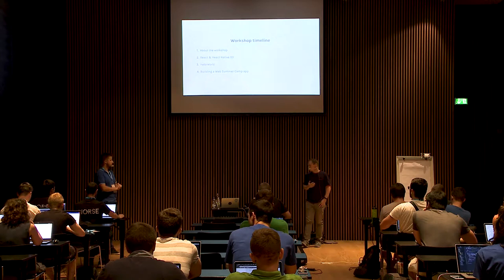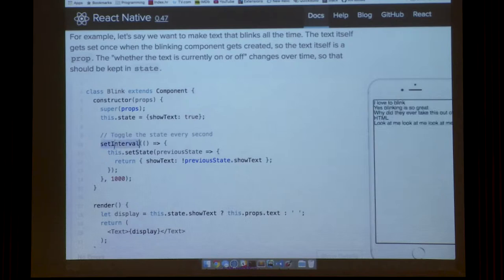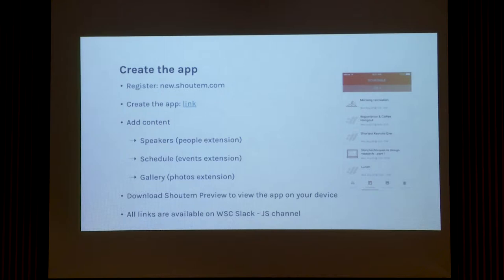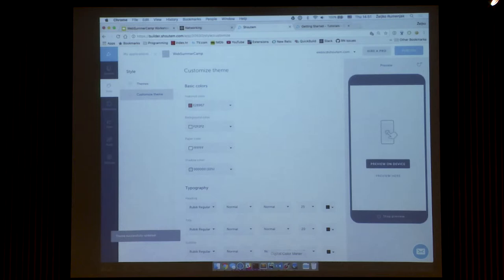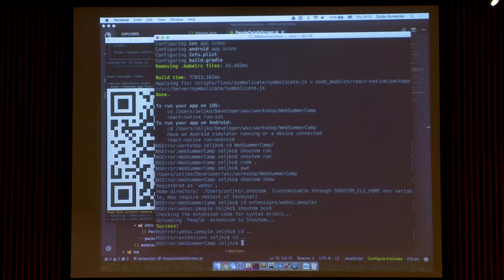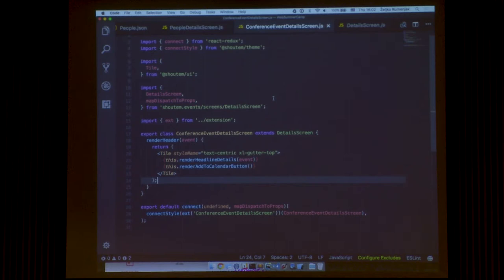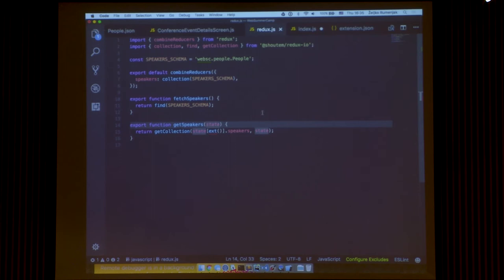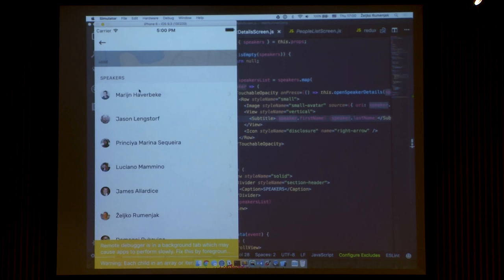Supercharged React Native development with Shoutem,by Ž.Rumenjak & D.Rukavina | Web Summer Camp 2017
React Native is an awesome technology for building native mobile apps. However, creating an app still remains a cumbersome task.

Did we reach the maximum of development efficiency? Shoutem designed an architecture to eliminate all the boilerplate steps when building an app with its open-sourced plugins, cloud storage, and automated publishing of app to both stores. In this workshop, Željko and Domagoj will show you how to create and publish a unique production-ready application.